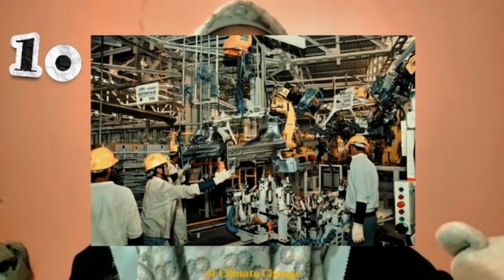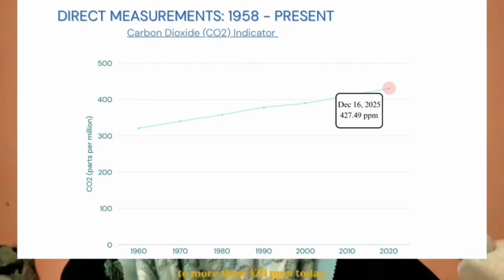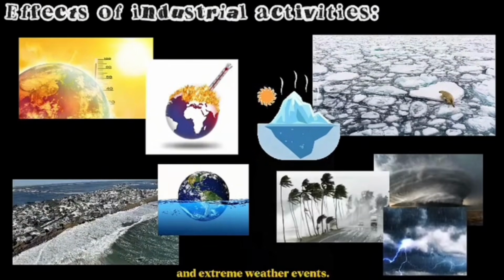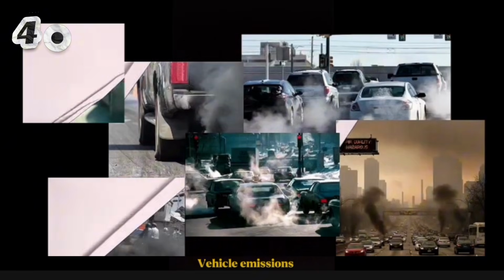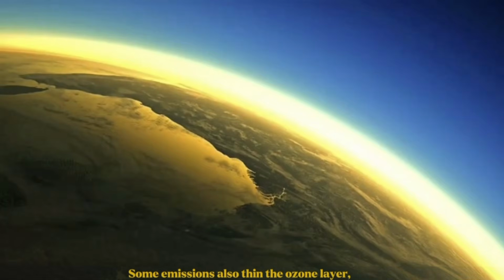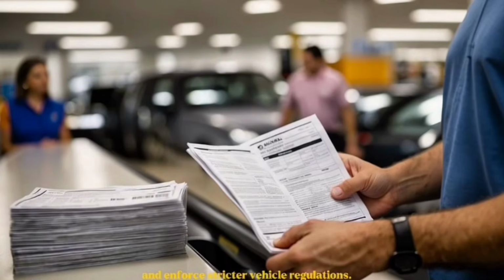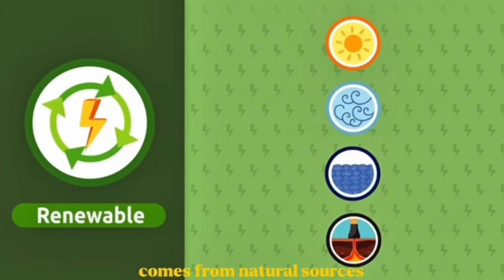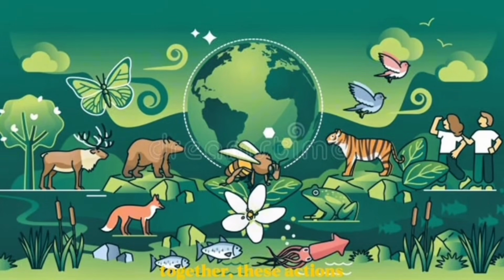AIR POLLUTION II TERENGGANU INTERNATIONAL SCIENCE FAIR 2026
Credits:
Haniya binti Mohd Hatta
Nur Qashrina Damia binti Mohd Azman
Zahara Amani binti Mohd Zulhairy
Syafi Amni binti Sharil Amin

Mentor teachers:

Puan Jannah
Puan Aida

Greetings and helloooo everyone, In this video, we will discuss climate change, starting with its definition and what it means. We will also look at the effects of climate change on our environment and daily life, as well as some ways to overcome or reduce it. Lastly, we will end with a short conclusion that summarizes the main points. Hope this video engages your interest and is helpful for you. Sit back, relax and enjoy the videoo!! (PLEASEEE LIKEE and give opinion)